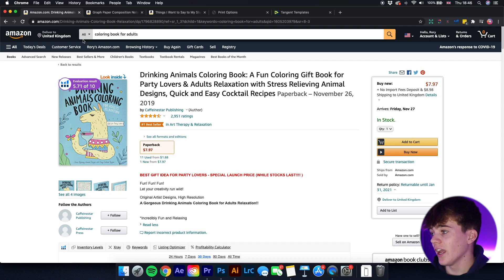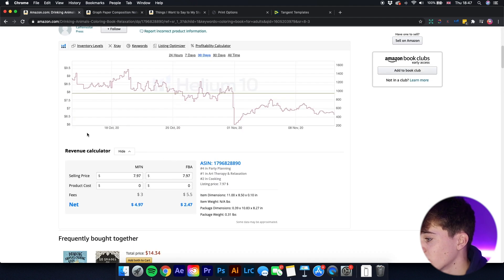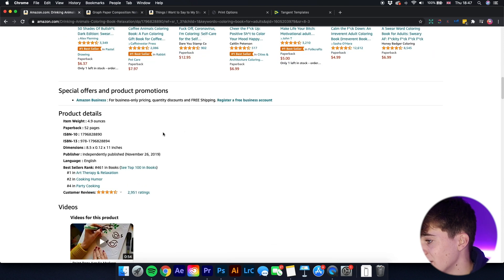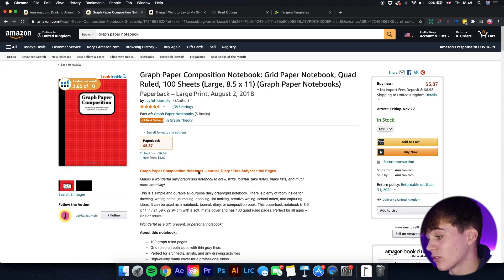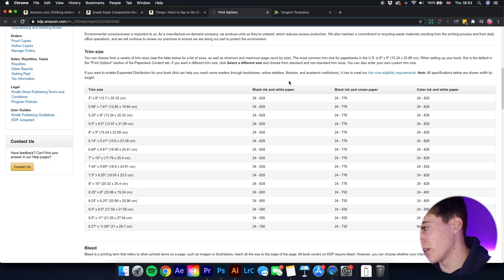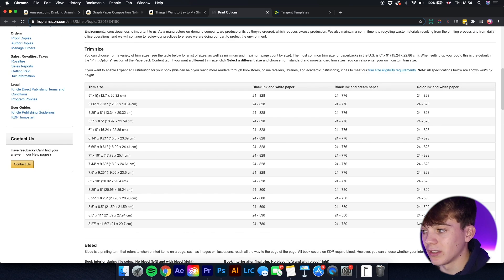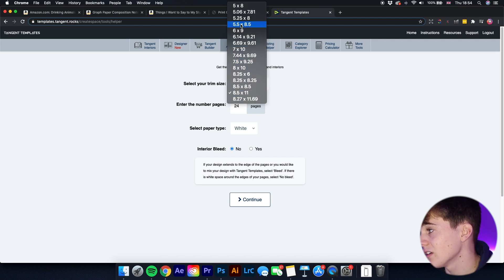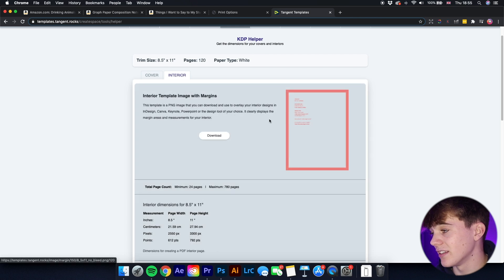What Is The Best Size For My KDP Book? - KDP Trim Sizes Explained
In today's video I explained the importance of trim sizes of your no content and low content KDP books and basically how big or how small it should be. This topic is not really one touched upon within the KDP community yet it is something very important as well it is ultimately the shape your book will turn out! So you're gonna want to stick around for this one ;)